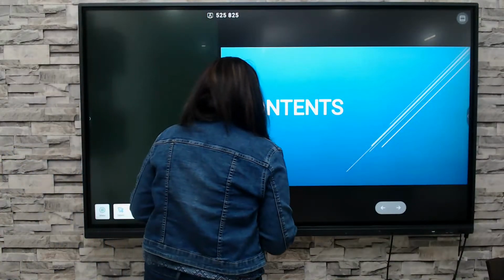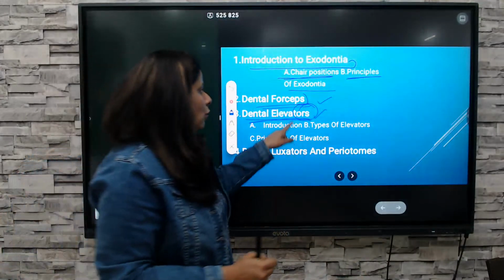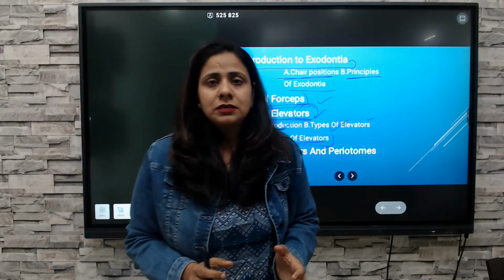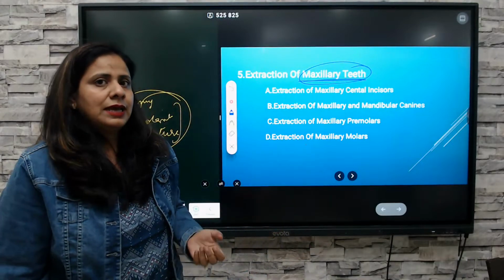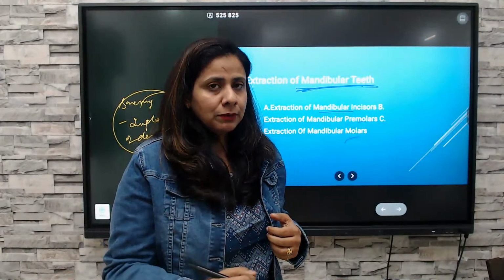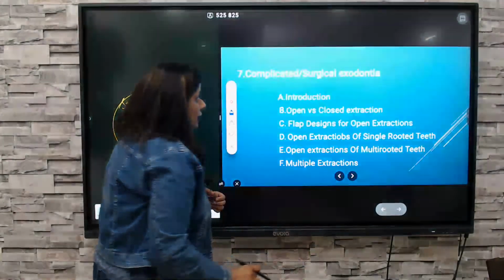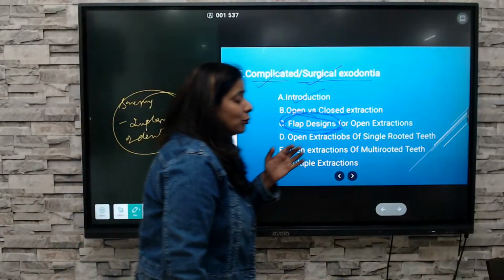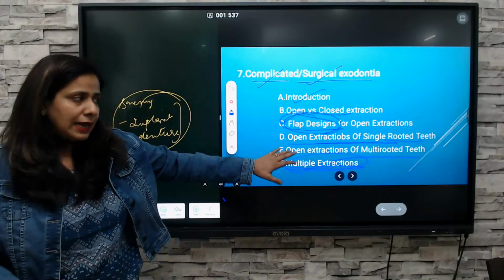Unlocking the Secrets of Exodontia: The Complete Guide to Becoming a Pro!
About Video: In this video I am going to explain the basic and advanced concepts of exodontia by series of live and pre recorded videos.We are going to learn so much that you become pro in your exodontia practice

All of my profile links

ASAP Dental learn
 ASAP Dental learn is an educational platform for young dental students and beginner dentists who want to establish successful private clinics by learning  only practical and day to day dentistry,slowly moving from Beginner to Advance levels and receiving higher incomes and status in their professional and personal lives .
Asap Dental learn means
As Skilled as Possible
 As Soon As Possible
Hi
My Name is Dr Alka Gupta and I am on the mission of impacting lives of one lakh young and budding dentist by making them amazing clinicians with earnings at least one lakh per month by 2030

 So be part of this movement and get the skills to and respect and money in your current or future practice

I am making these videos to help you learn more and more everyday .I am a professional dentist not a professional video maker.so my videos are going to be full of information,content and value based and not style based.Teaching is my passion and by making these videos and reaching out to young dentists,I am fulfilling it.anyone can contact me via what’s app or other social media channels and I will be happy to help.

There are many young dental students and budding dentists who do not have enough resources to get one on one coaching from top mentors in dental field.Many female dentists also sacrifice their dental practice because of their other responsibilities and when they plan to open clinic again ,they are out of confidence to do so.also because of family responsibilities,they can not move out of house to do offline trainings.

My aim is to give them so much practical information via my channel so that they get confidence again to start their own practice.

I am also planning to conduct free webinars or workshops online to clear doubts and share my practical experience regarding private dental practice

If you like my videoes,comment please.
Ask me lot of questions
And I will be happy to answer them.